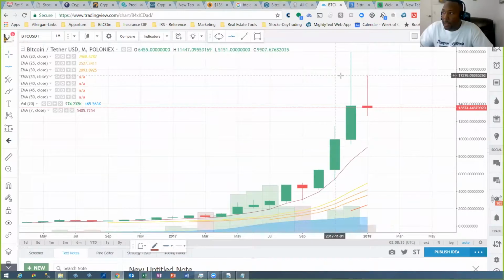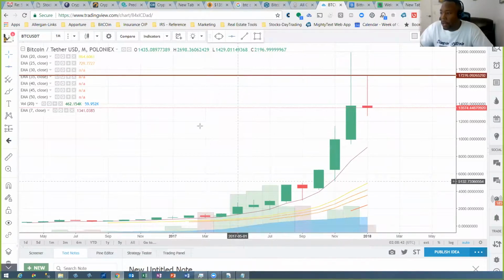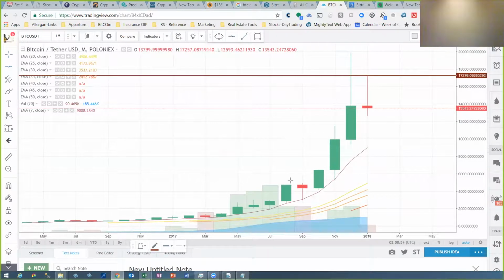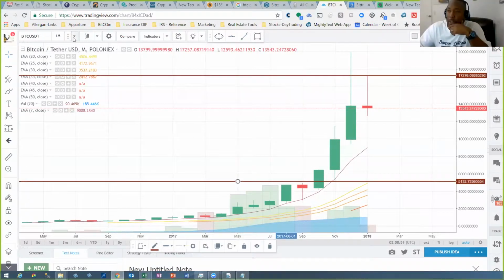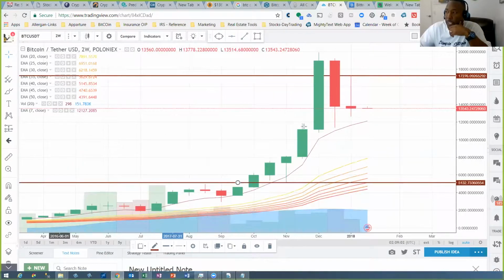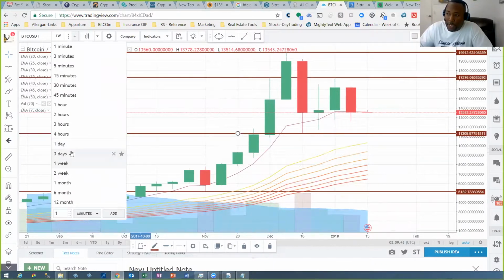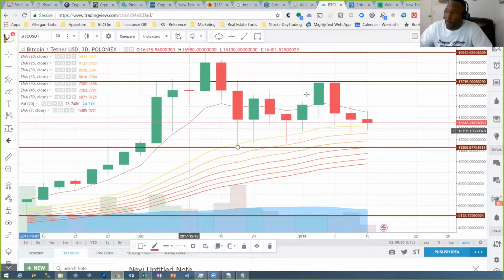Bitcoin Crypto Currency Trade Management Alligator Strategy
Digital Currency Guy Alligator Strategy Explained.  Quick Explanation of the Alligator Strategy Taught at the Orlando Workshop.  Full version and explanation of how to trade located